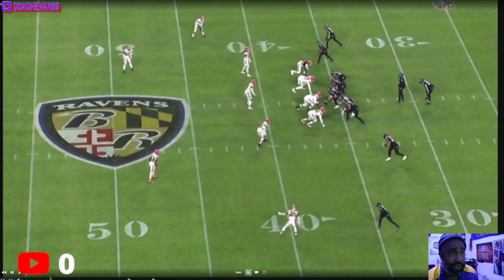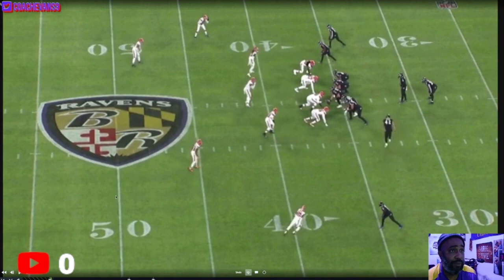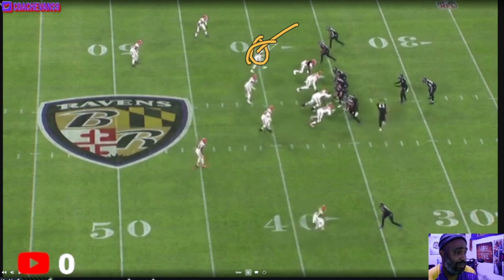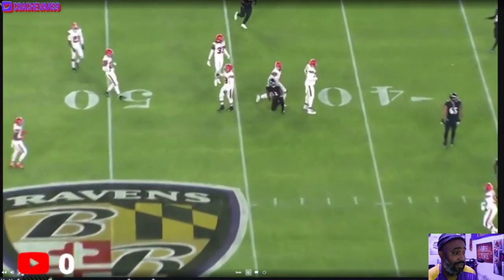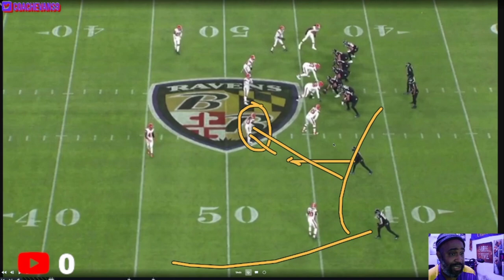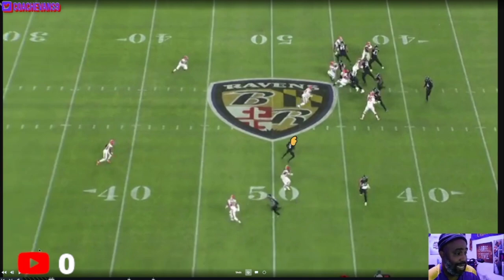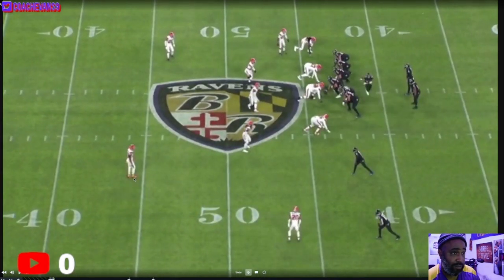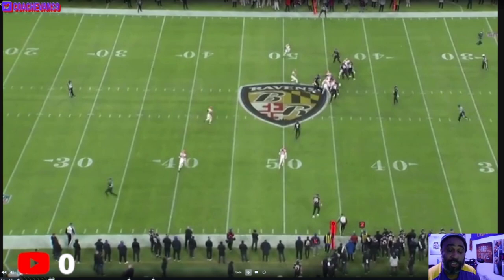Ravens Snag and Stick Concepts vs Browns || Baltimore Ravens Film Session